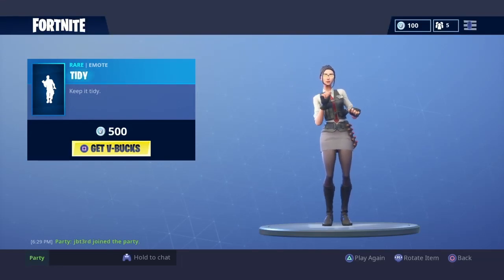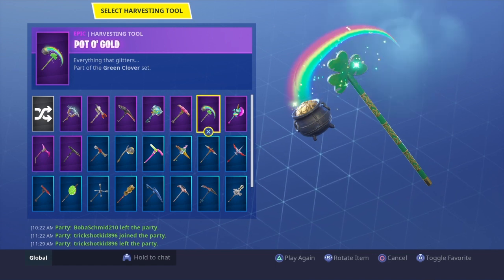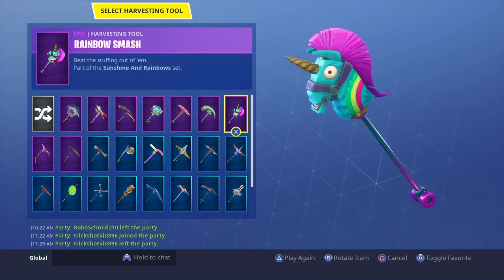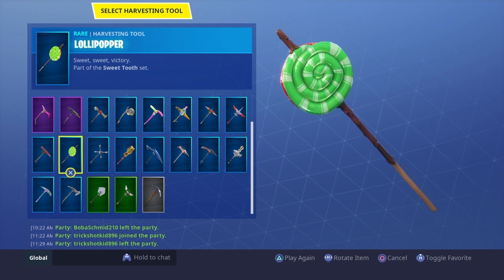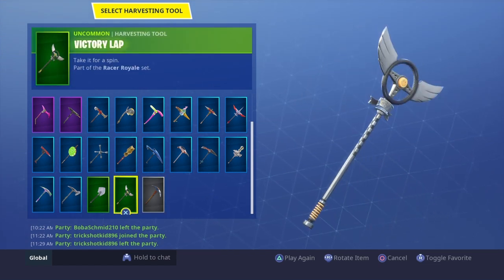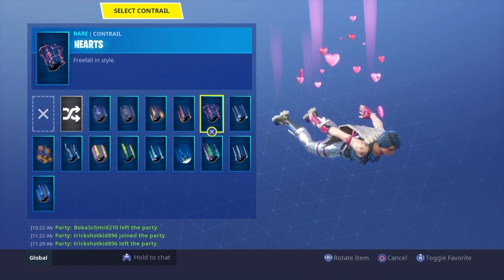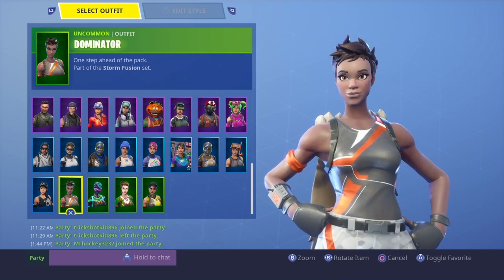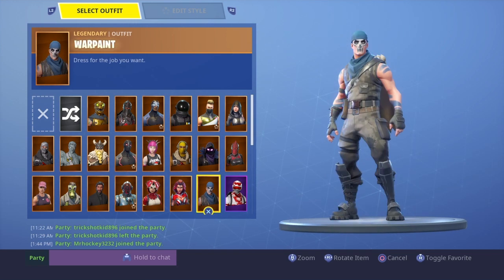Fortnite Battle Royale My *WHOLE* Locker room